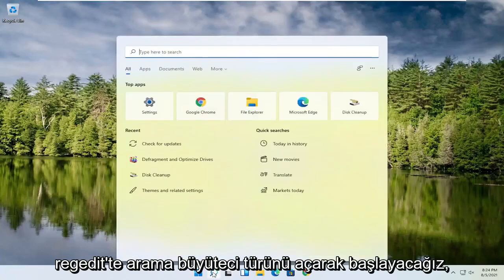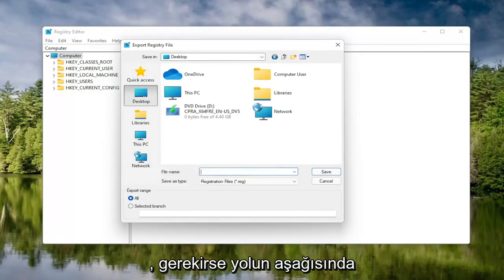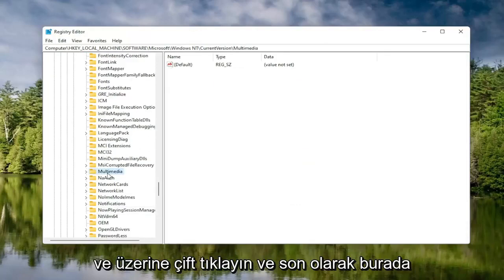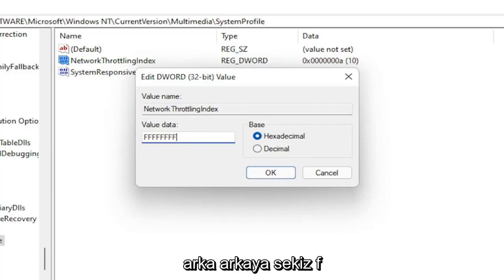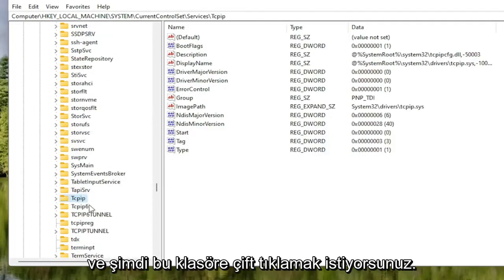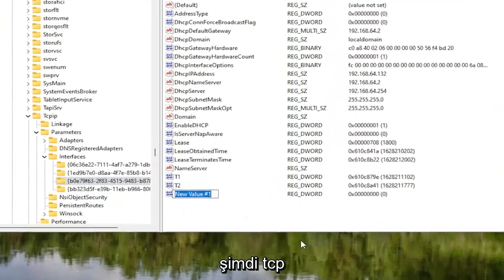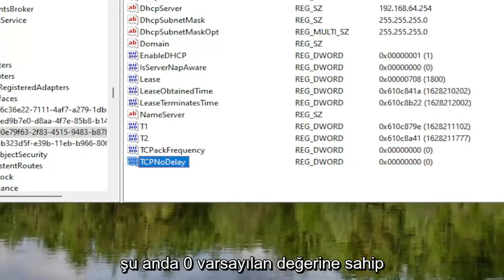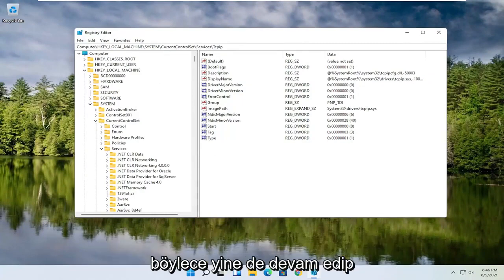Ping Düşürme (En Etkili Yöntemler) Windows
Windows 11'de Yüksek Ping Nasıl Onarılır [Eğitim]

Windows 11, Windows'un en son sürümüdür ve birçok iyileştirme getirmesine rağmen bazı kullanıcılar sorun yaşamaktadır.

Windows 11 yükseltmesinden sonraki yüksek gecikme, en yaygın sorunlardan biridir ve oyun oturumlarınız sırasında büyük sorunlara neden olabilir.

Bilgisayarınızın internet üzerinden sinyal gönderip alabilmesi, ping hızı olarak bilinir. Çevrimiçi oyunlarınız komutlarınıza hızlı yanıt vermiyorsa veya web sayfaları yüklenmiyorsa, korkunç yüksek ping yaşıyor olabilirsiniz. Sorunsuz ve tepkisel bir oyun deneyimine sahip olmak için yüksek ping'i nasıl düzelteceğinizi ve sisteminizi nasıl çalıştıracağınızı bilmelisiniz.